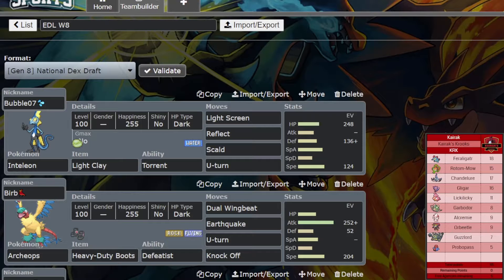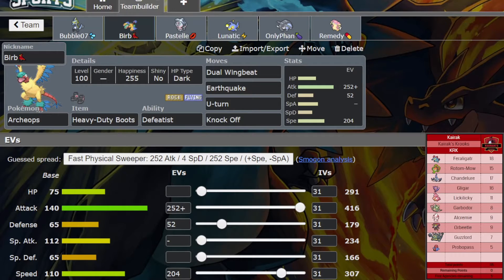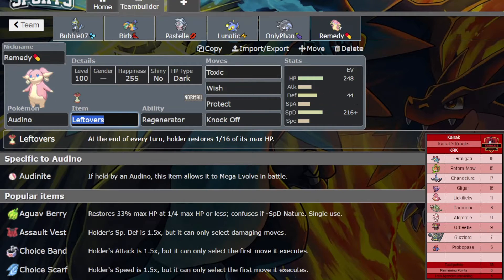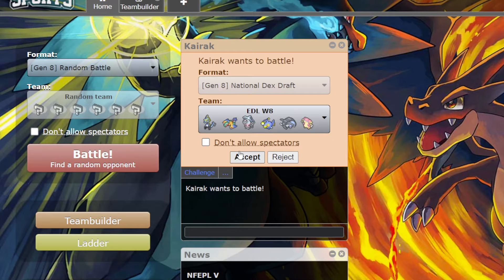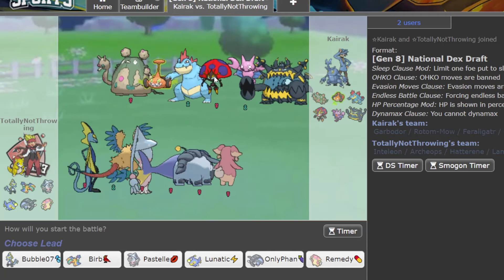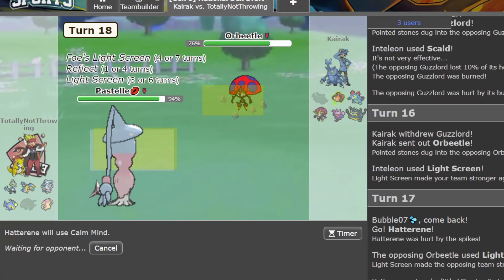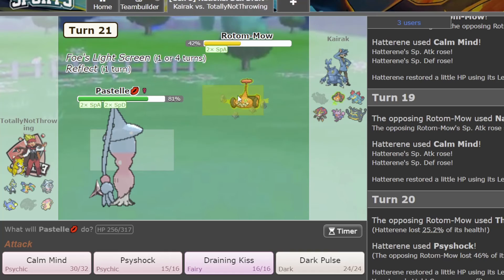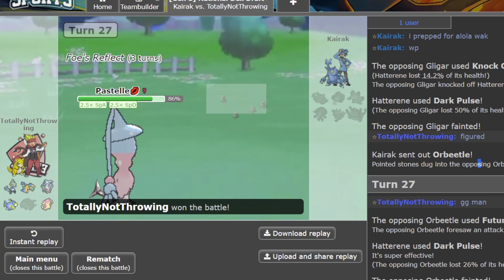Hatterene Comes Through! ||EDL S7 Week 8 vs. Kairak's Krooks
Timestamps
Intro: 0:00​​​-0:03
Teambuilder: 0:03-9:20
Battle: 9:20-22:00
End: 22:00-24:06